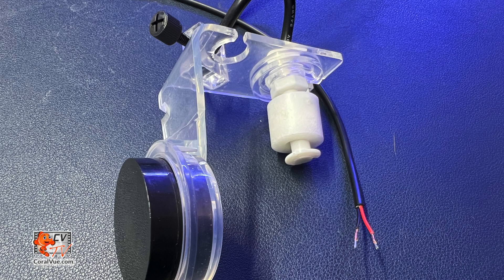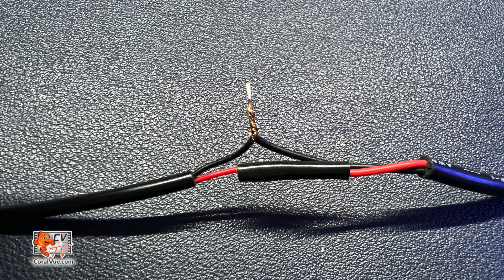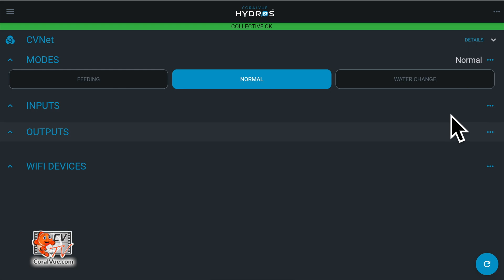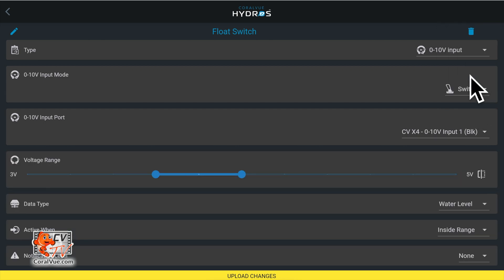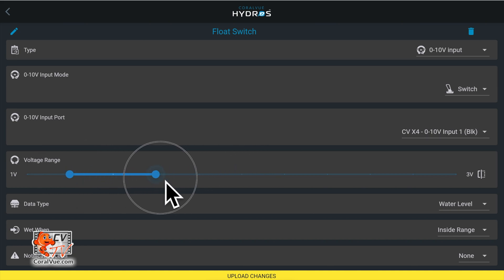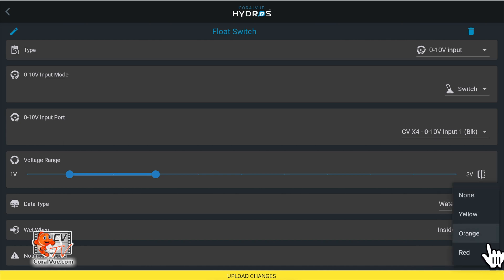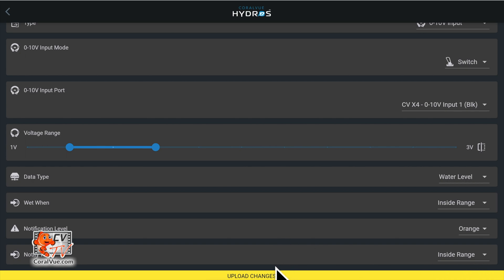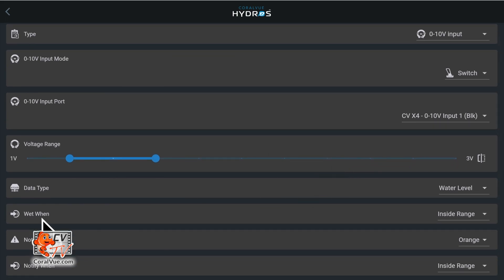HYDROS Set-Up Instructions - How to Add and Configure a Float Switch Using 0-10V IN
Learn how to add and configure a float switch using one of the 0-10V input ports. You will need a two-wire magnetic float switch, a single 3.5mm Mono Female Jack to Bare Wire adapter, HYDROS 0-10V Quad Cable, HYDROS App, and a HYDROS device with a free 0-10V input port. Adding a float switch should only take minutes when following these simple steps.